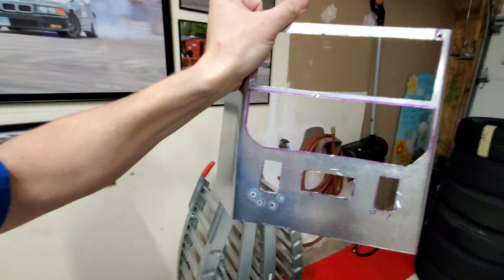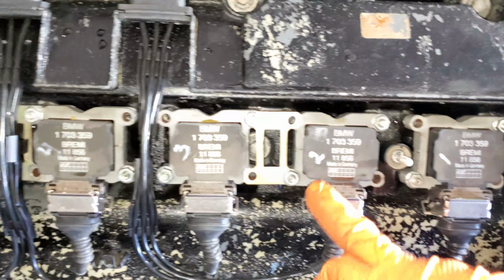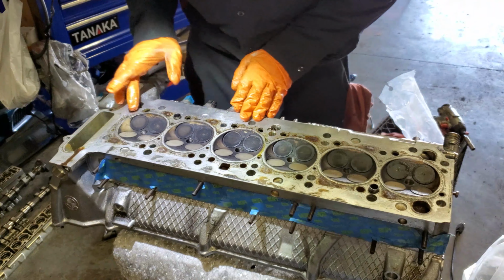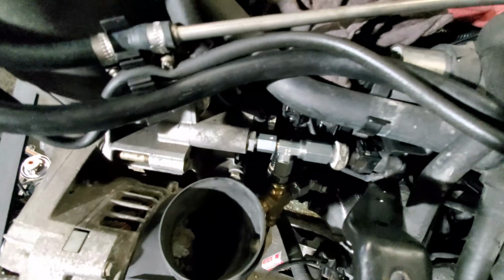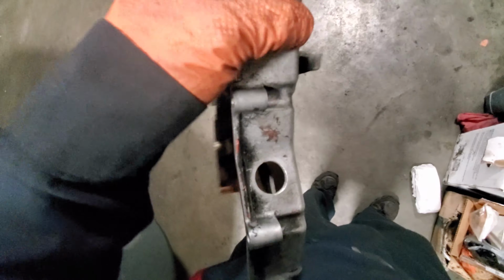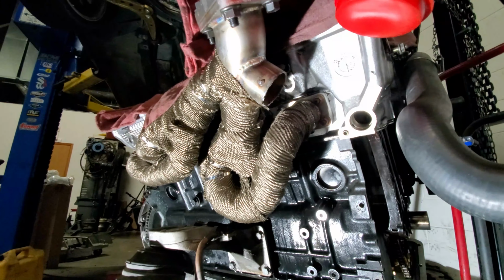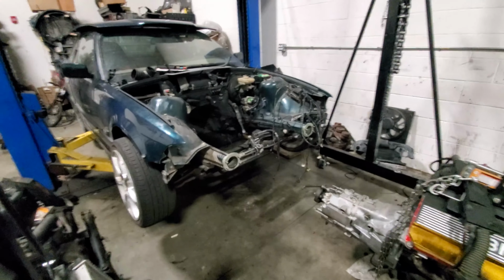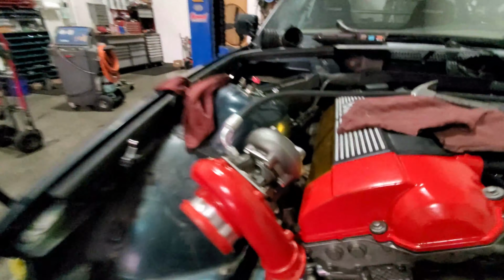Superior Drift Garage - BMW E36 Turbo Build Part 1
We are back after a little break with a long long video of the e36 turbo build!!! Everything turbo related came from Poland, K64 BMW Performance & Garage. Plenty of footage, and part 1 is done. Part #2 will be coming soon.